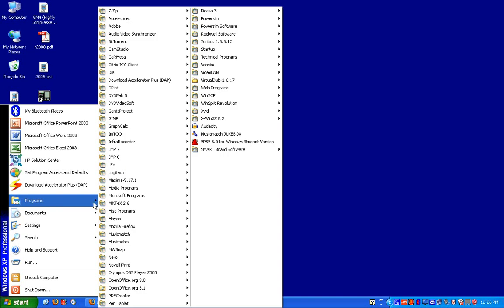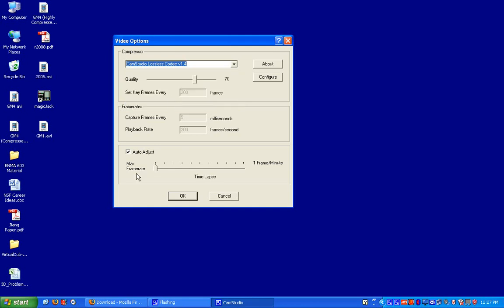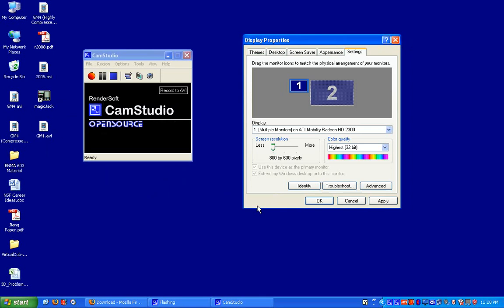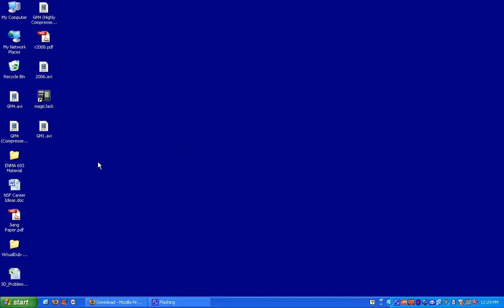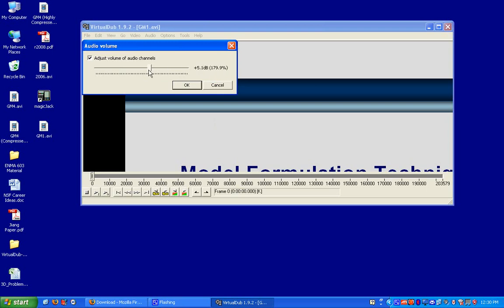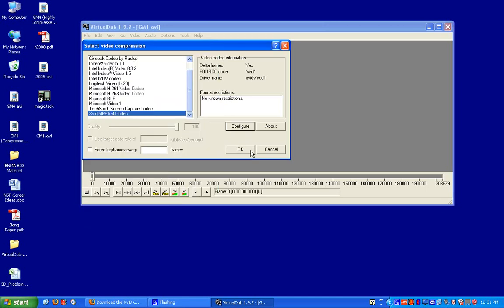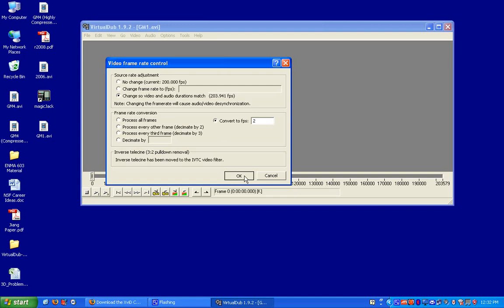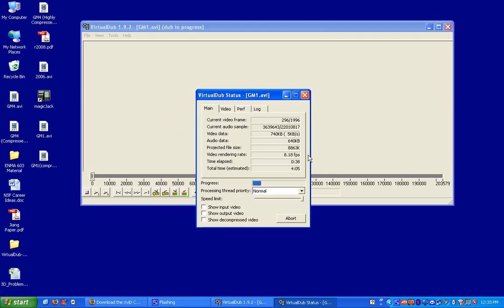Recording Lectures using CamStudio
The video shows you how to record screen shots from your computer and compress the video using virtualdub.